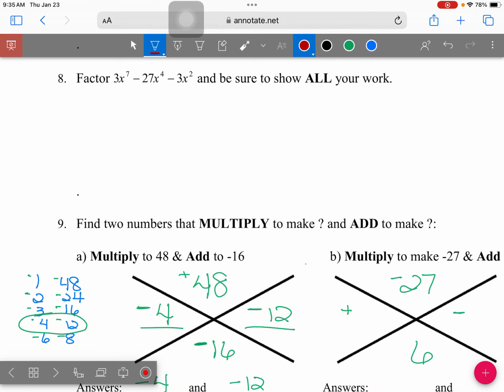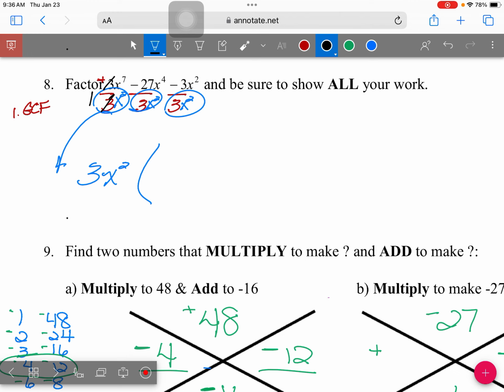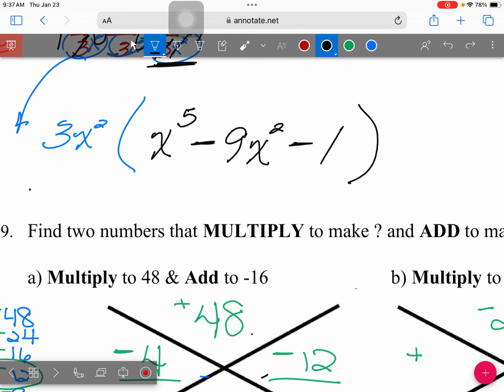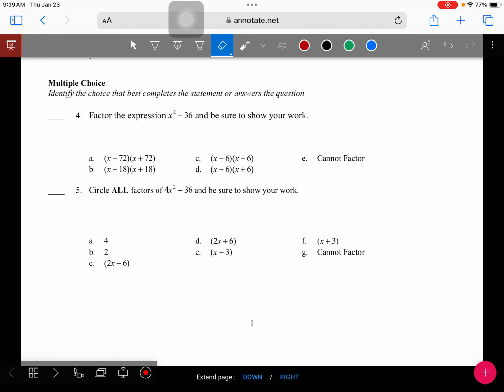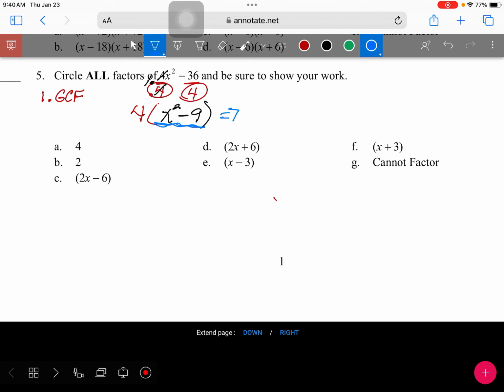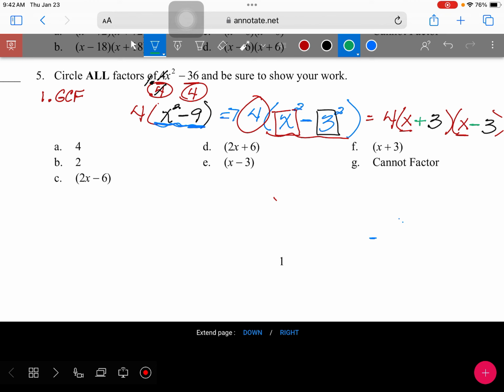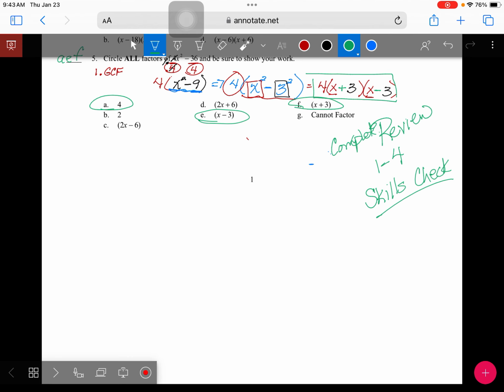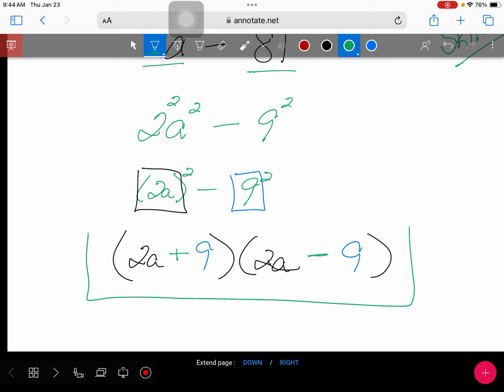IM2 - Module 11B - Factoring Polynomials - Review